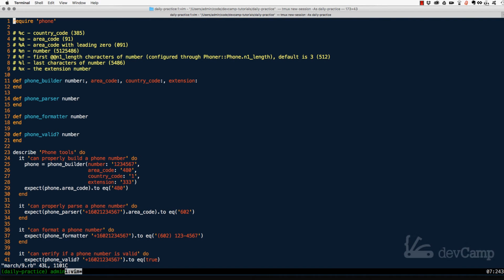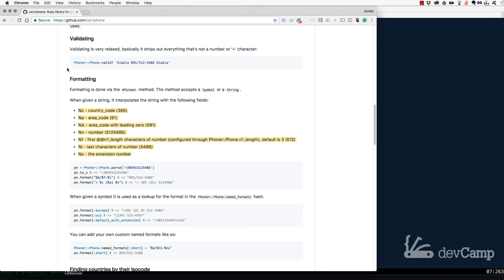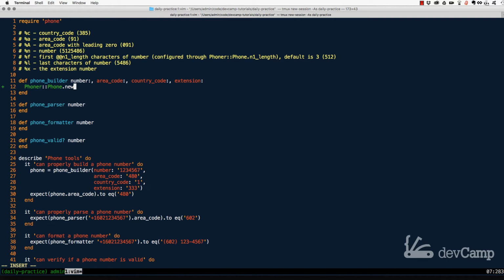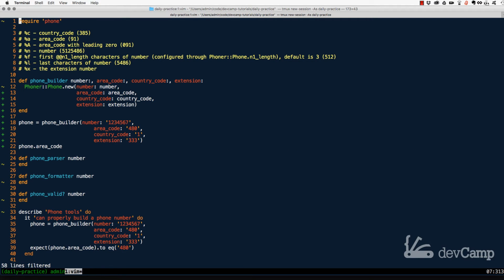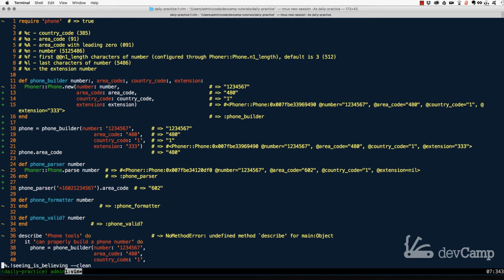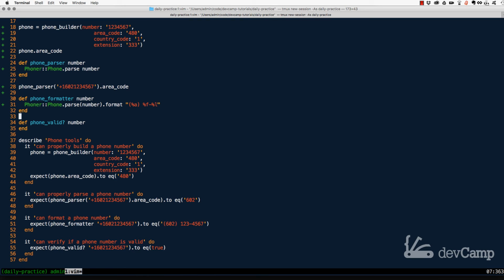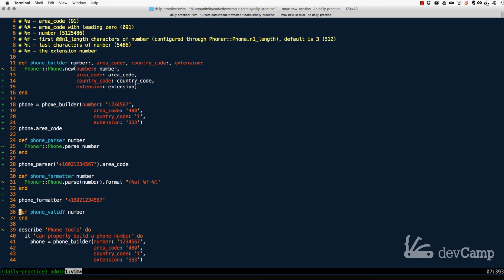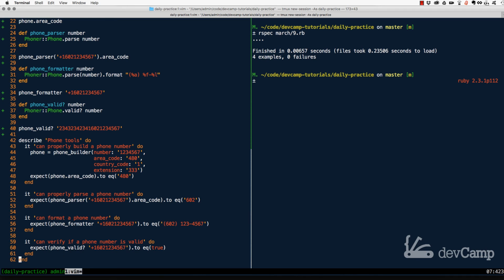Utilizing the Phone Gem to Create, Format, and Query Phone Numbers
Working with phone numbers, especially for International applications, can be a challenging task. In this guide we're going to walk through how to implement the popular Phone RubyGem in order to create, format, and work with phone numbers in a Ruby program. Full guide